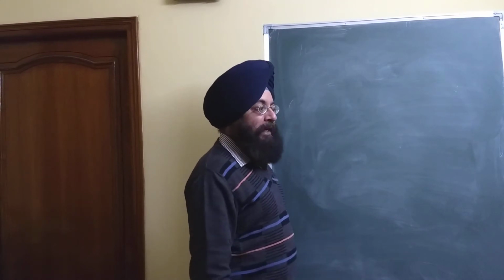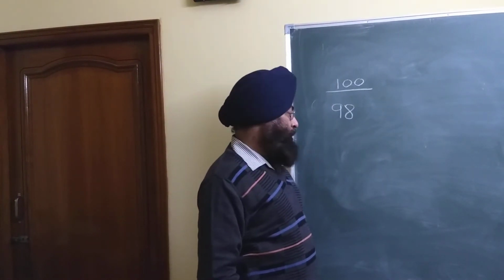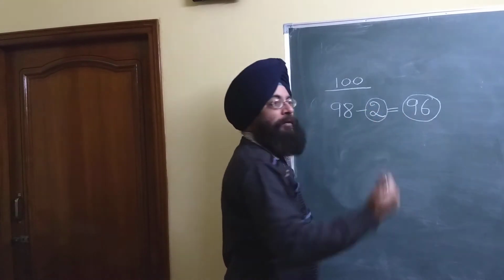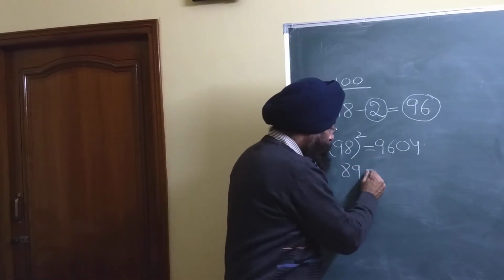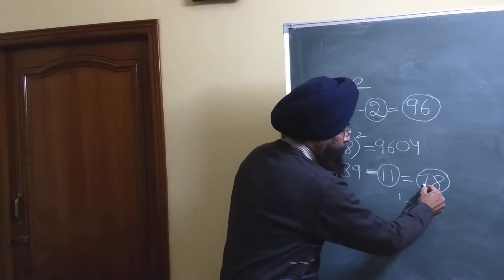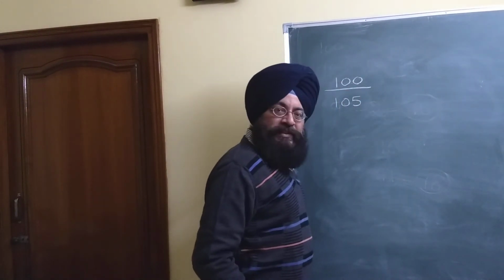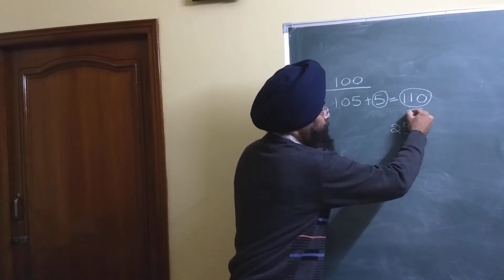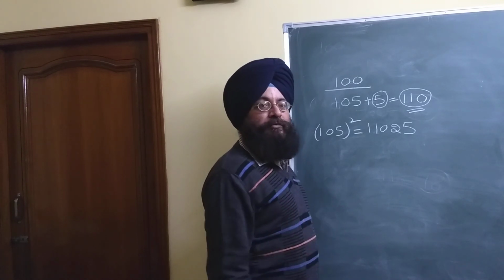Vedic mathematics (finding squares-1)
Finding squares of numbers close to 100
Please click the following link for part 2